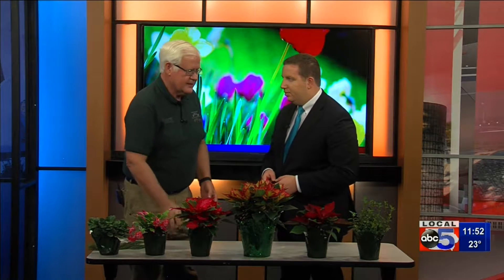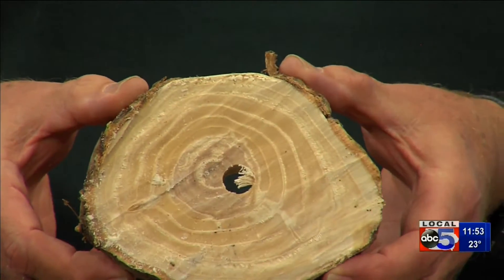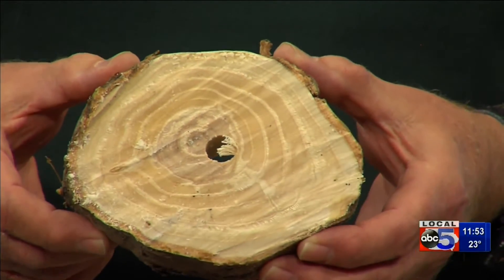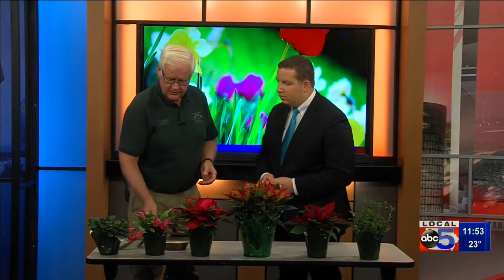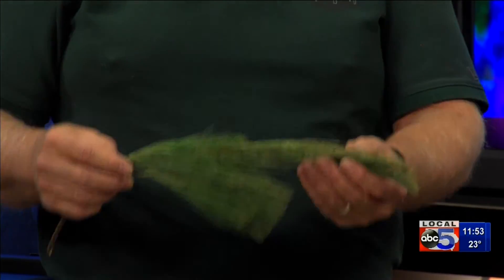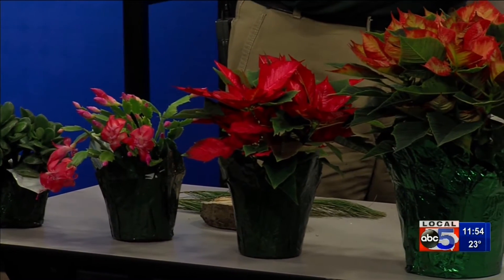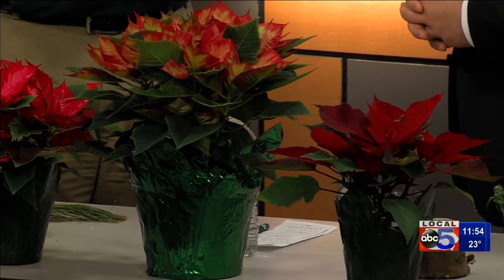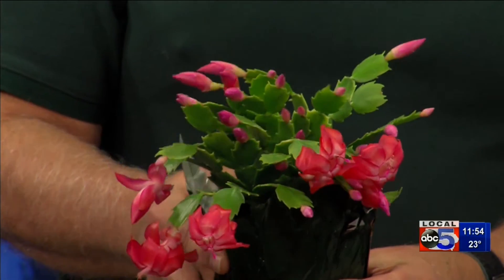Jerry Holub Interview